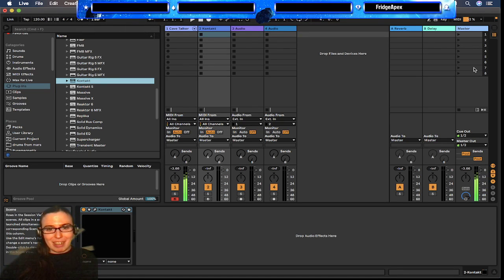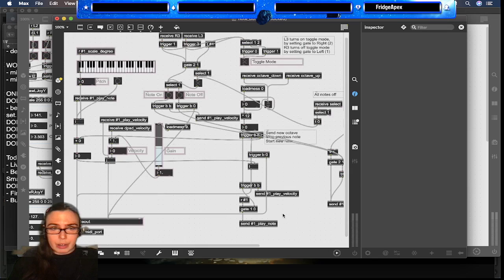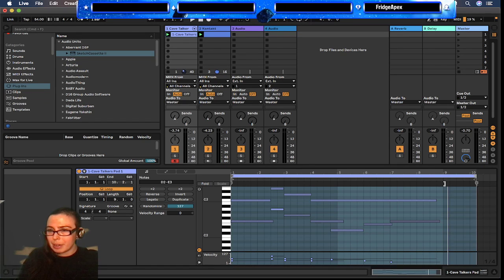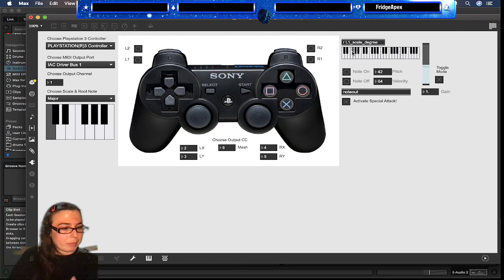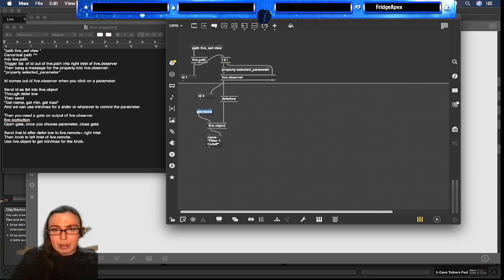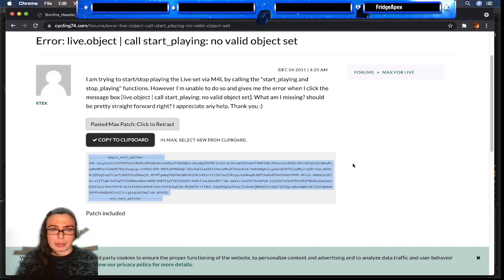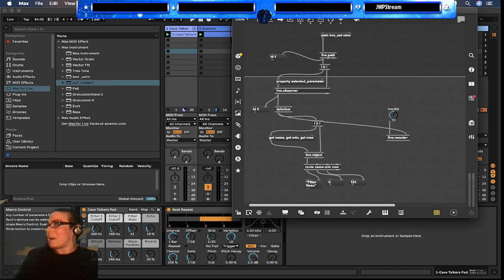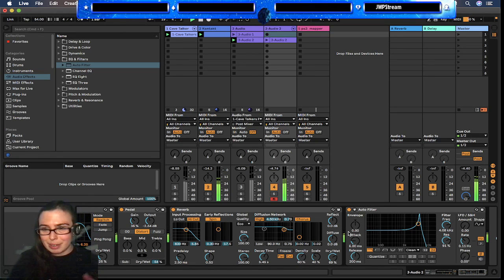PS3 Synth (Part 18) - A difficult boss fight!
This week we use our PS3 controller to do some jamming with a drum rack, and we poke at the Live Object Model for the first time. Turns into quite the boss fight...